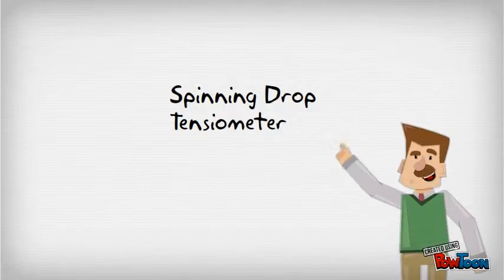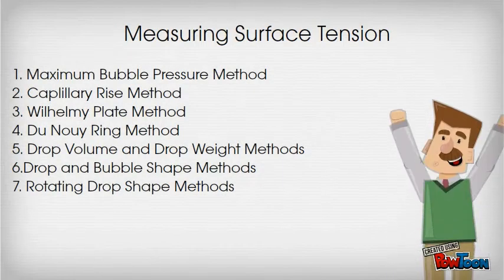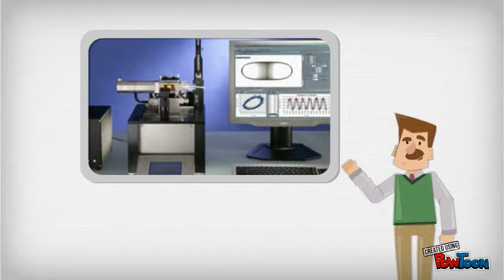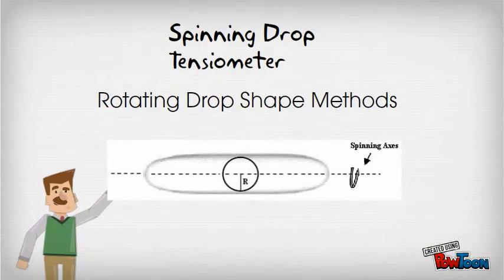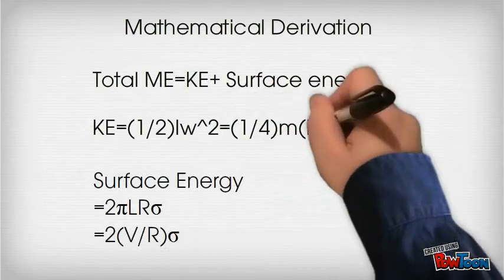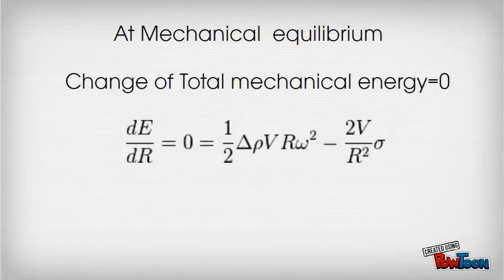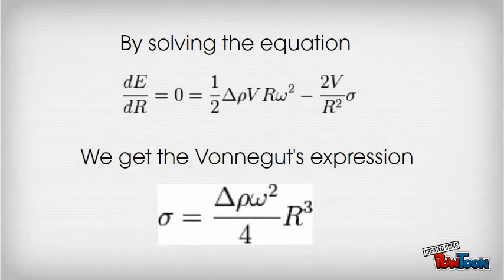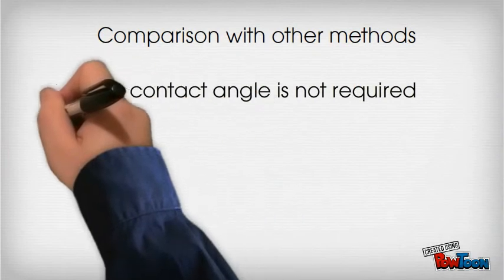Spinning drop tensiometer